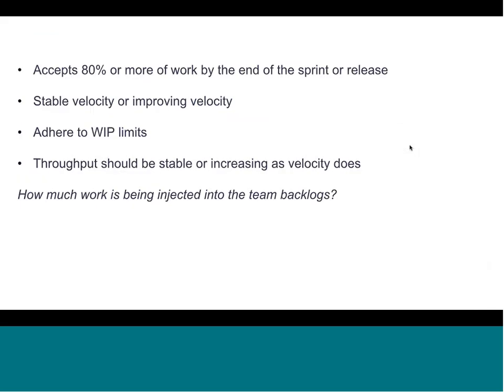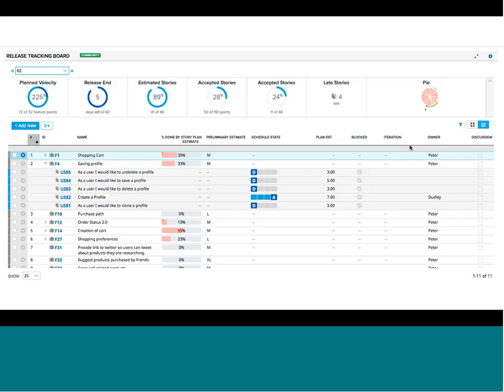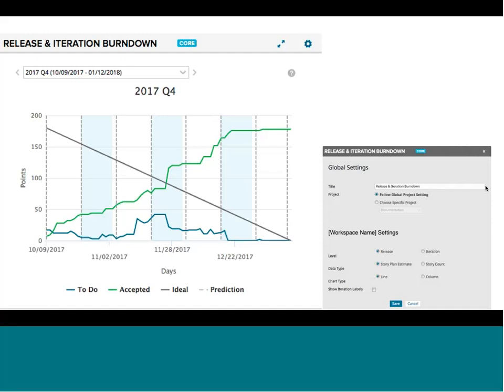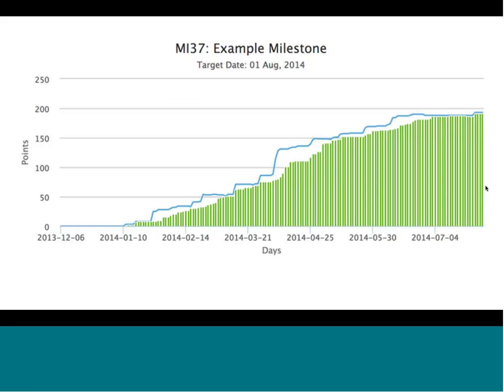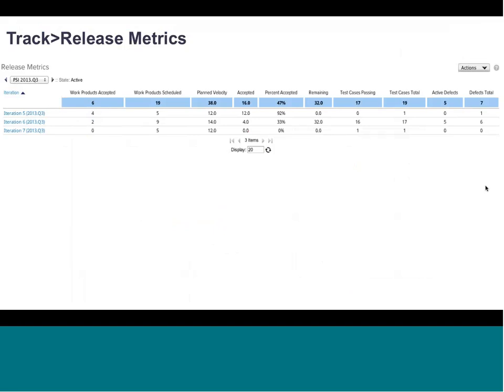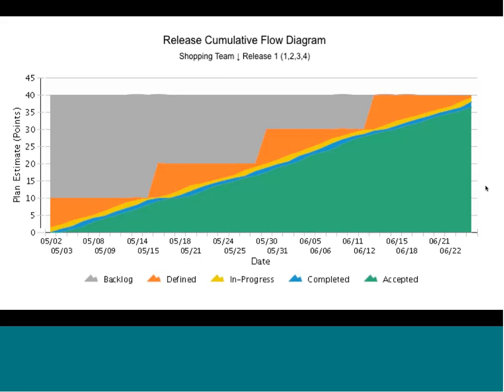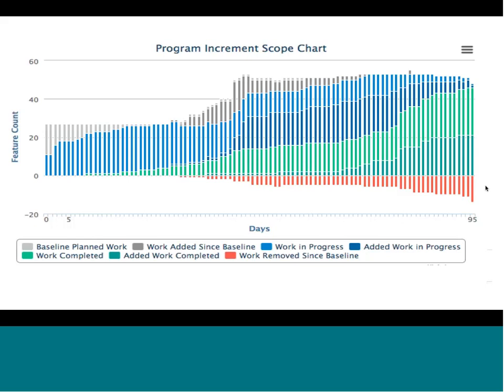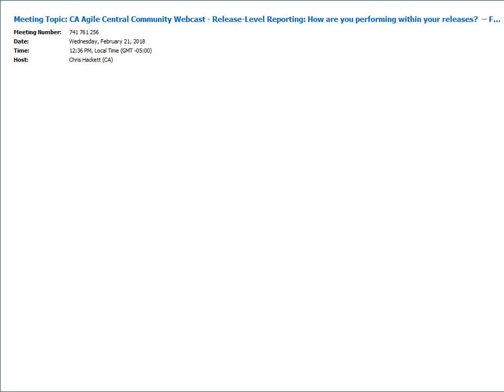CA Agile Central Community Webcast Release Level Reporting How are you performing within your rele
Release-Level Reporting: How are you performing within your releases?

Building off of the Team-Level Reporting topic last month, this webcast will focus on Release-Level Reporting. This presentation and live demo will be of particular interest to program managers, product managers and team leads looking for ways to effectively track programmatic planning and development.

Presenter: Clay Tidwell (Customer Success Manager)